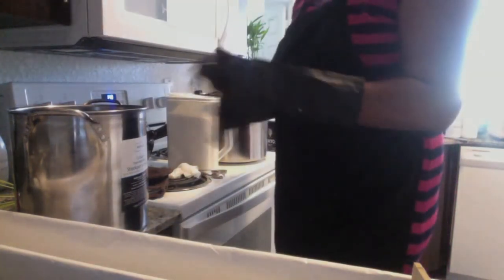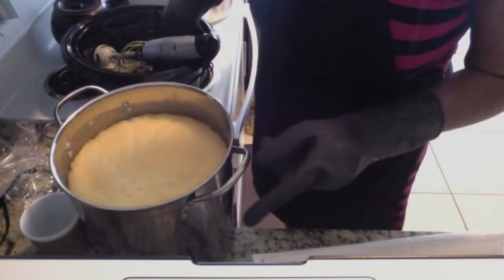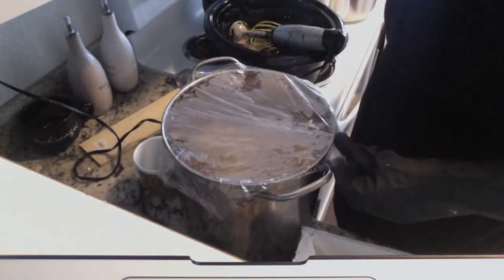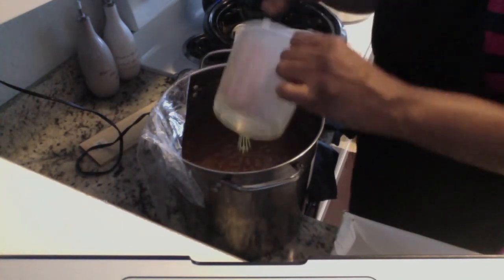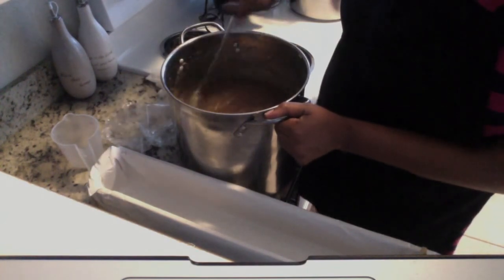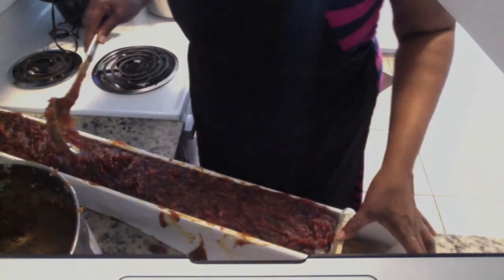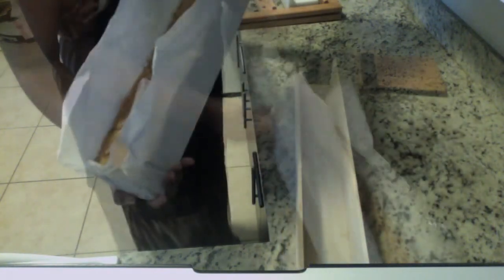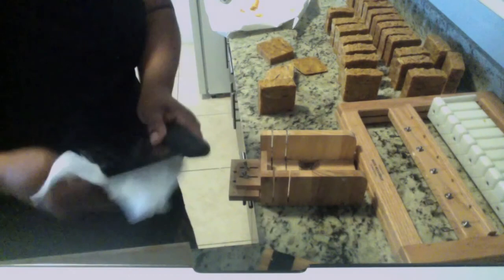Counter Top | High Temperature | Hot Process Soap with DIY LARGE Mold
Video shows process of making the soap, molding and cutting.

Making our Turmeric Facial Bar with the mold I made :). Feels so good to say that. So here's to soaping, this batch was really fluid so I liked working with it as you can tell in the video.

-Donata xo

Have questions on taking better care of your skin? Join the conversation on Facebook group where I share tips and information on taking care of your skin inside and out.

Shop Located at:
Skinfood and Facial Services @
Yellow Green Farmer's Market #186
Saturdays & Sundays 9am-4pm

Products also available at:
Kathy's Place Hair Salon
1903 Harrison St
Hollywood, Florida